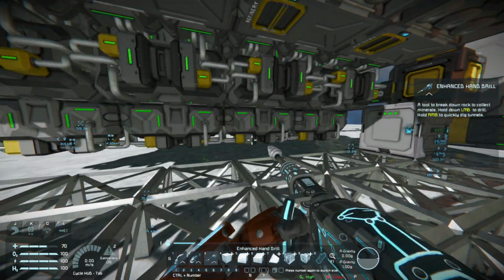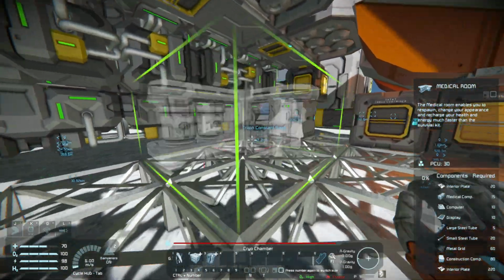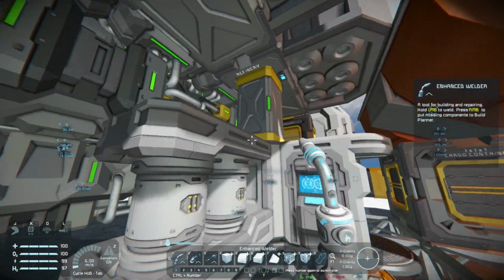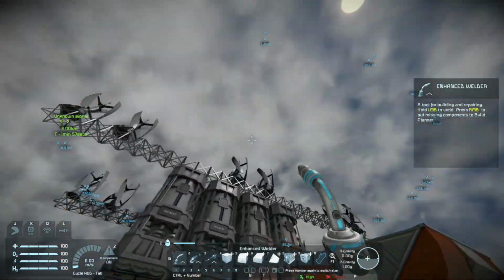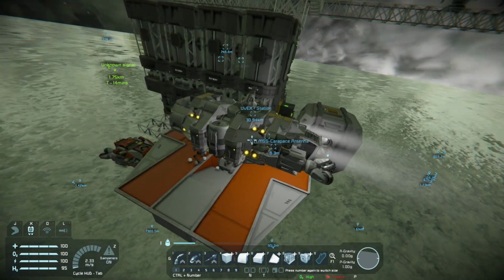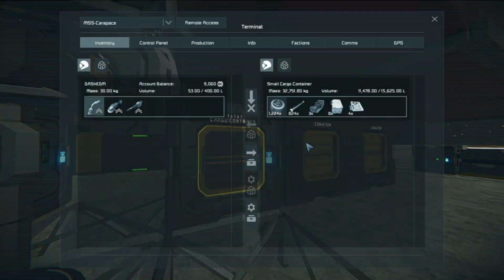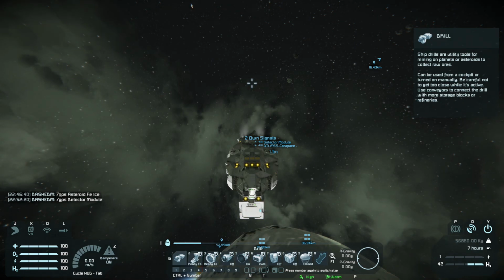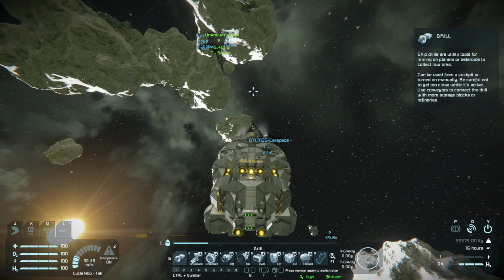Nuclear Power Time! | Space Engineers - Survival S2 | #2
We are going to space to gather platinum and uranium easily in this episode of Space Engineers!